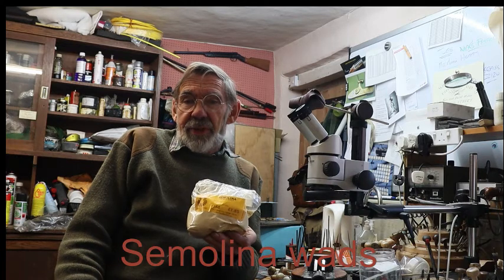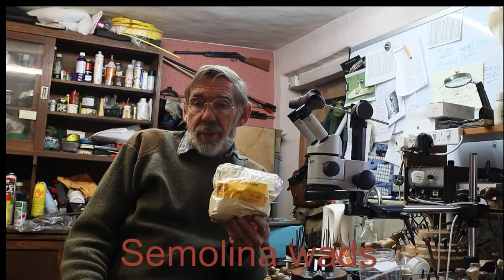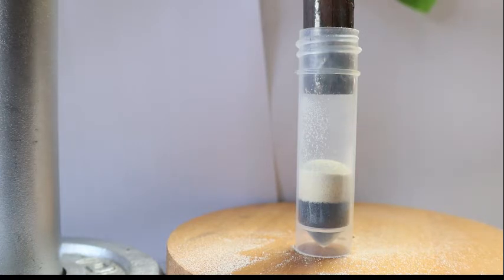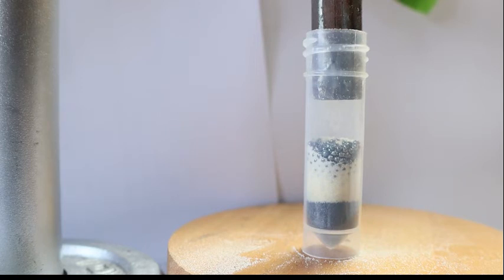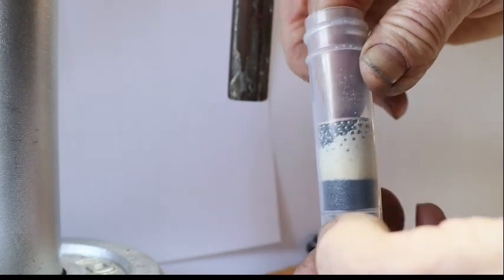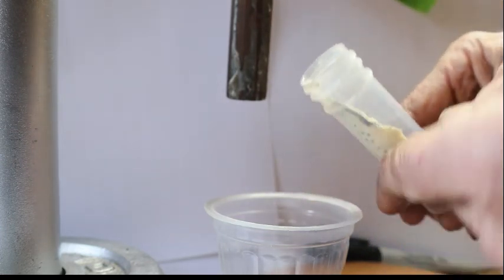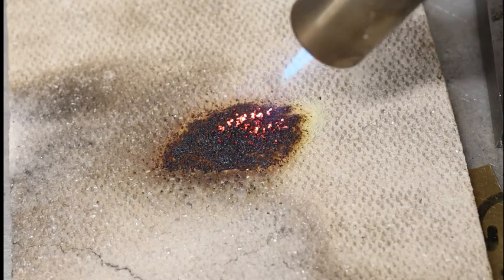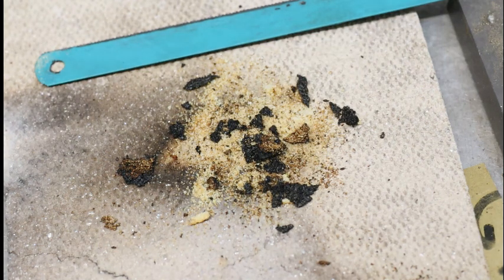cablesfarm - Semolina wads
Loading a muzzle loader with semolina instead of a felt wad - what happens in teh breech block?